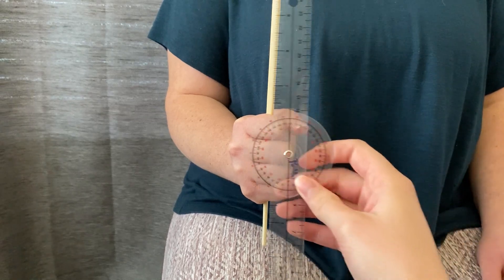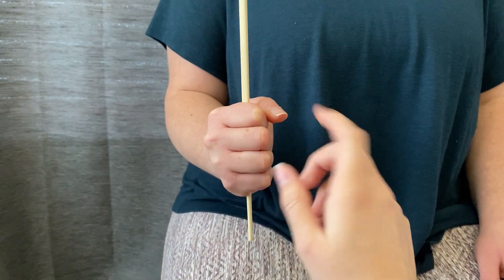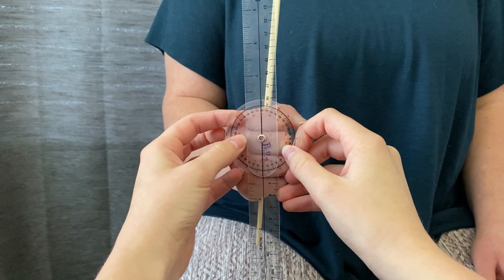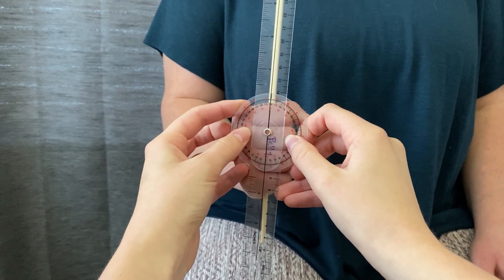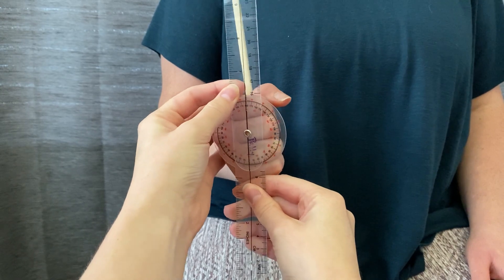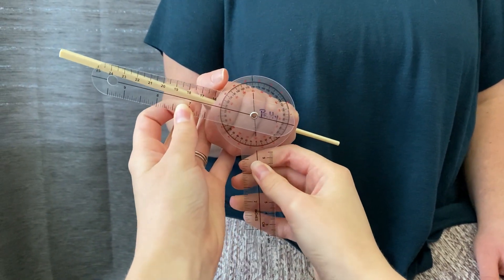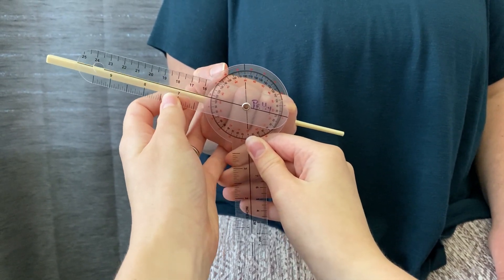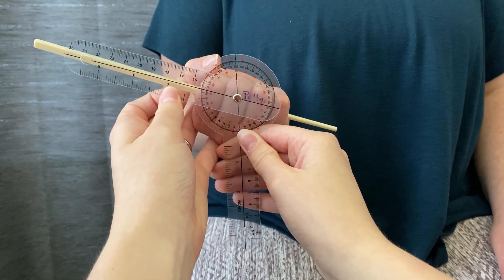Measuring ROM- Forearm Supination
Typical Movement: 0° - 80°-85°
Axis Placement: centered between joints MCP and PIP of the middle finger
Stationary Arm Placement: perpendicular to the floor
Moveable Arm Placement: starts pointed at the ceiling, follows the needle
Goniometer Starting Position: open